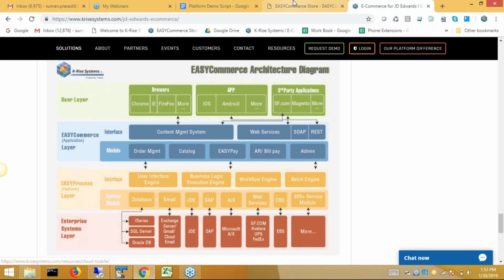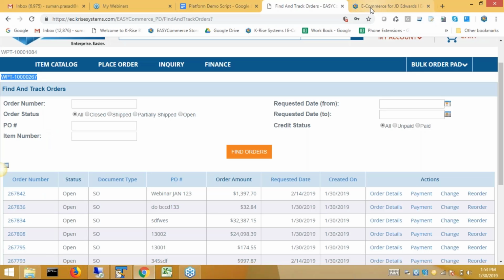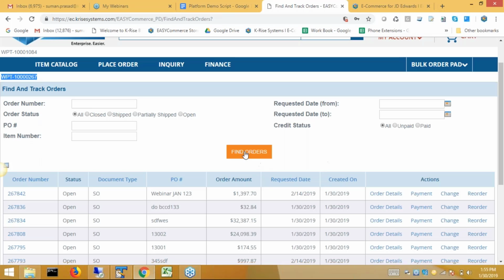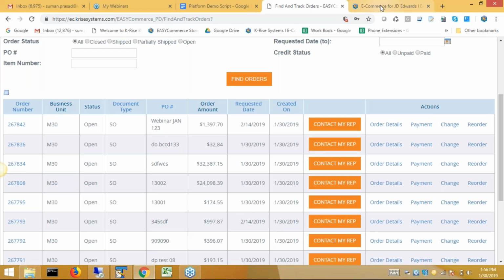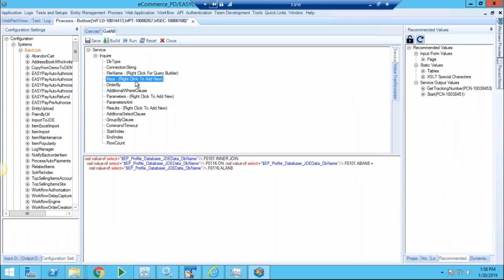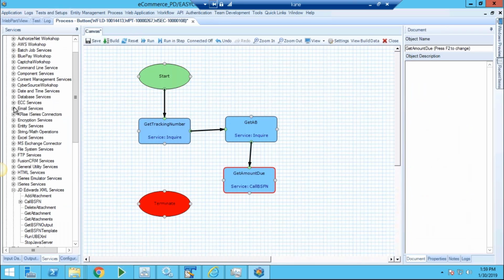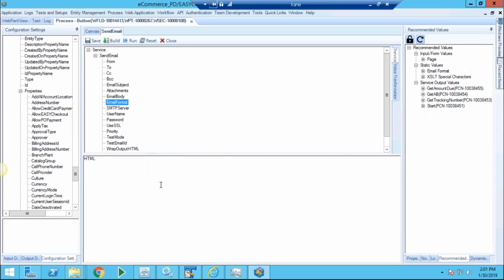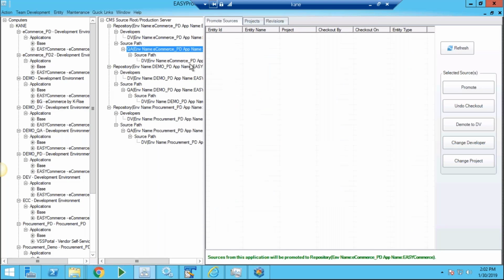EASYProcess - Add "Email AR" Button to AR Portal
We use our EASYProcess development platform to quickly create a new column on our Open Invoices page. This has a button that will email information to an AR user. We then go through the steps of promoting this change from DV, to QA and PD - all in 10 minutes.